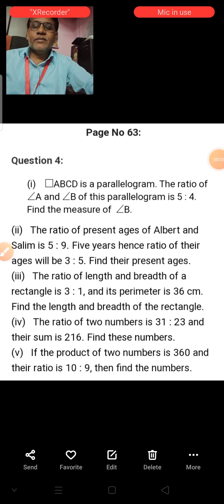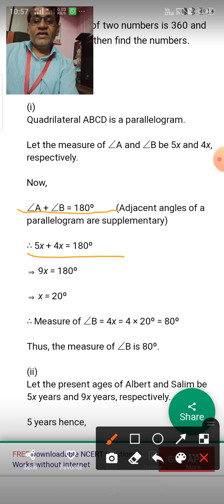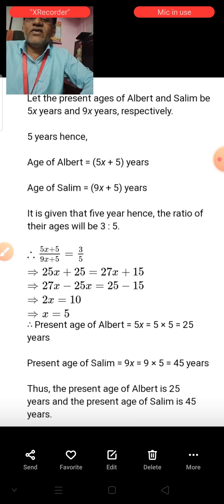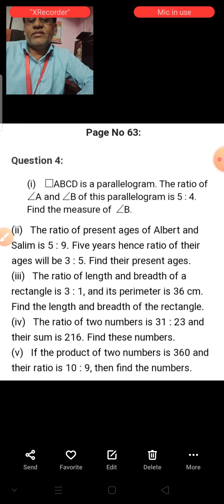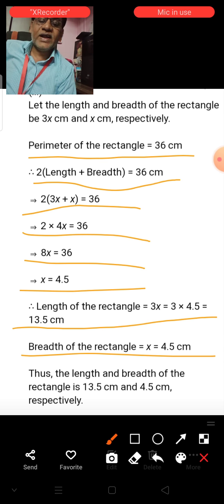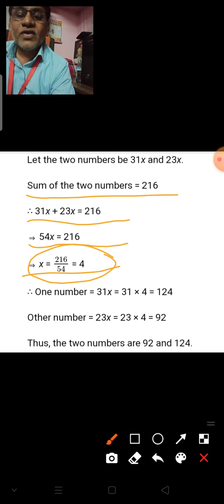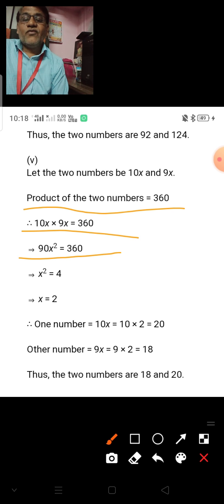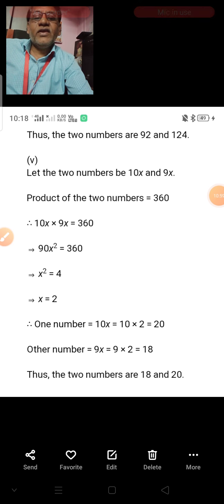STD IX SUB ALGEBRA TOPIC RATIO AND PROPORTION PREPARED BY SANJEEVKUMAR TAMGALE